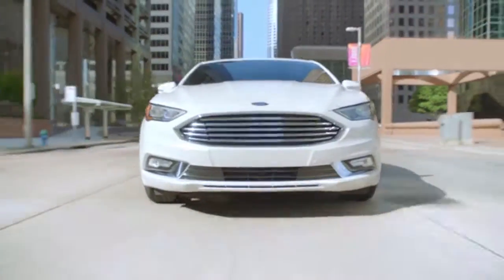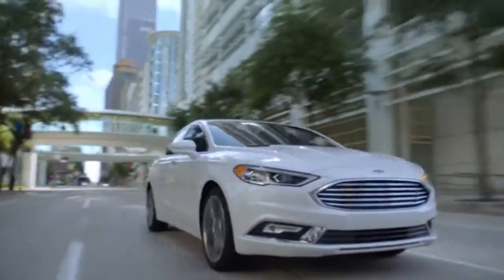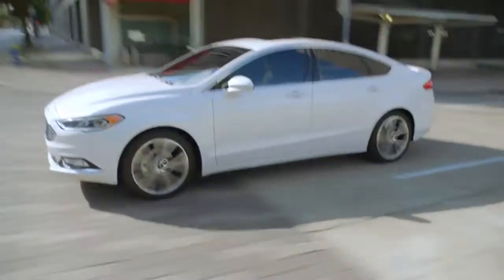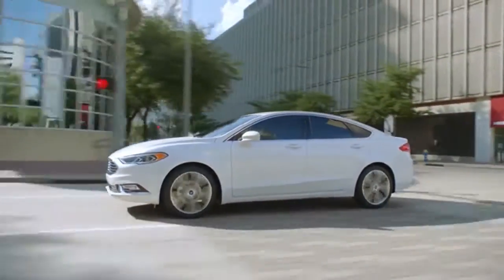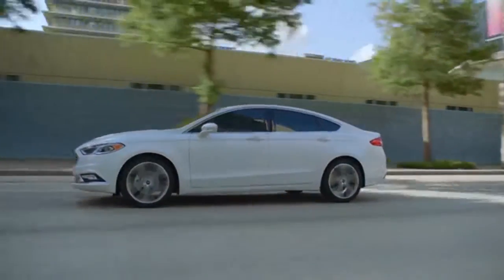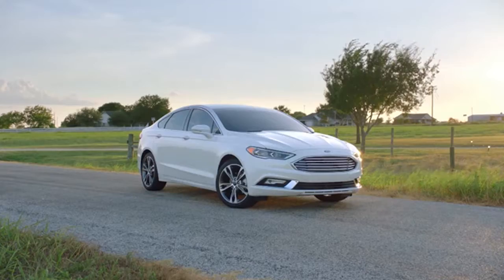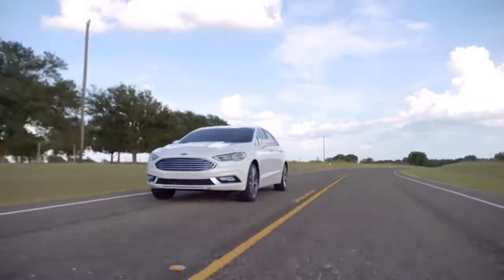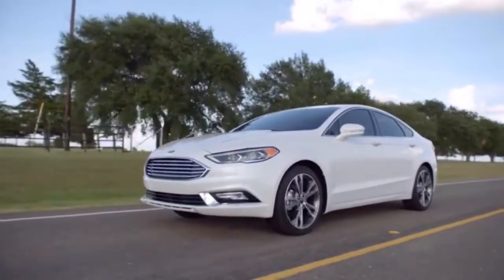2018 Ford Fusion Loganville GA | Ford Fusion Dealer Loganville GA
2018 Ford Fusion

Looking for a great car buying experience in the Loganville  GA area? Want a reliable Ford? Come over to Loganville Ford near Loganville  GA. Our friendly staff is ready to help you drive away in the car that you deserve. Loganville Ford has one of the most extensive Ford inventory and selection to fit your budget and needs.  Our staff is a group of dedicated and trained experts when it comes to new or used Ford. Come visit us out today and see why Loganville Ford is the top Ford dealership in the Loganville  GA area today!